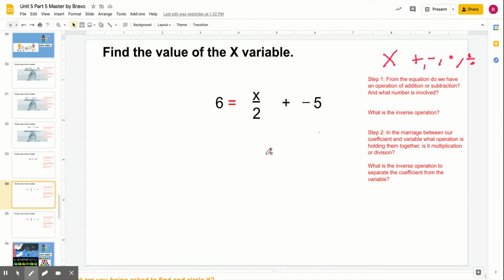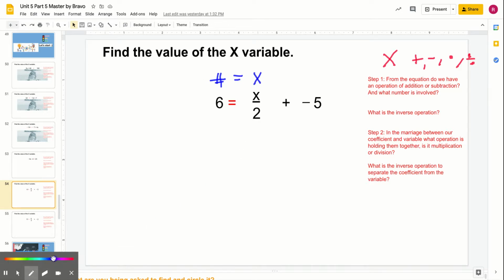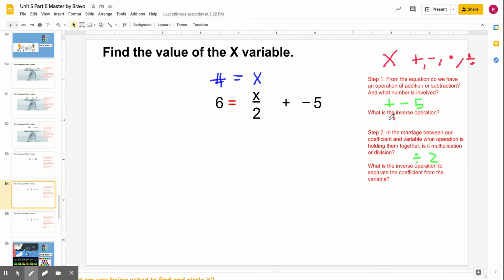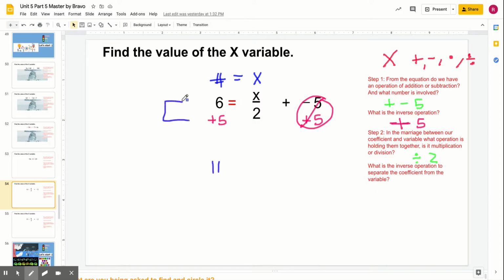Help Number 3 03/10